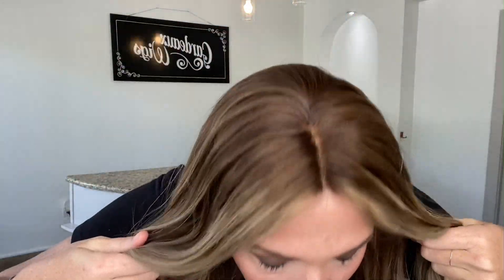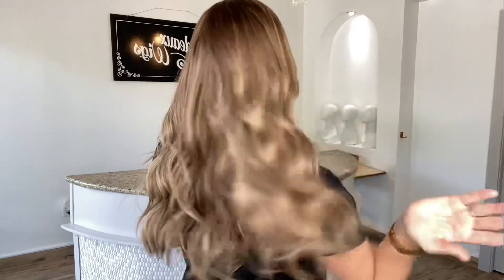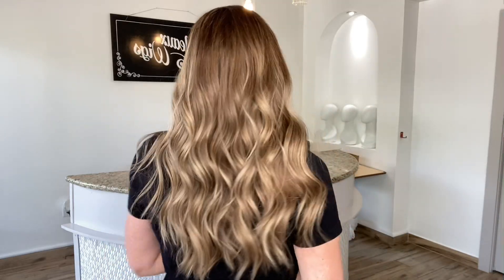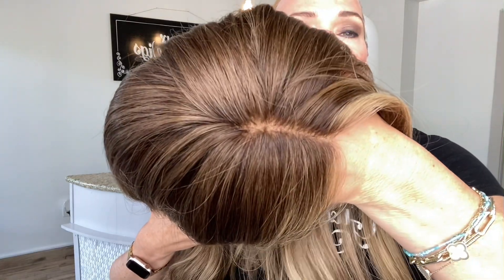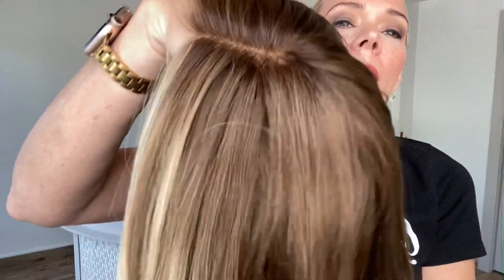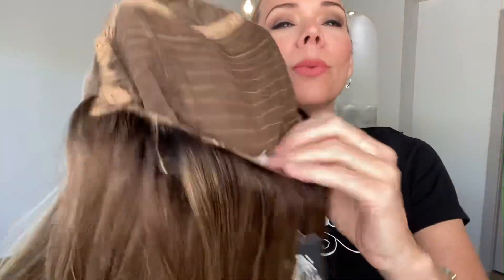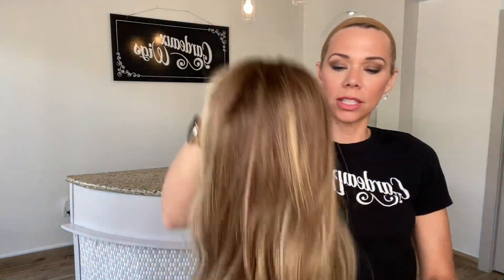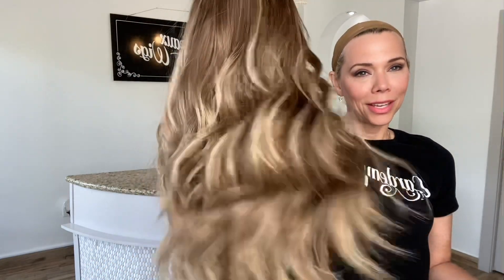#7904 GARDEAUX DELUXE LACE TOP (MEDIUM CAP)